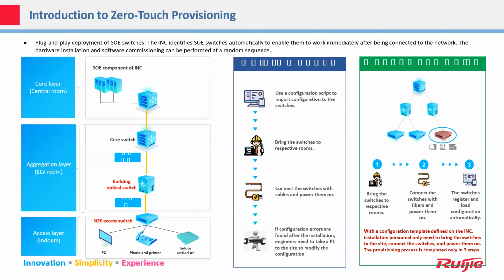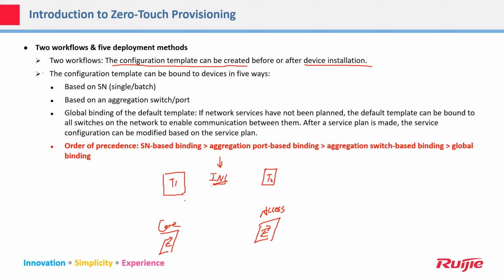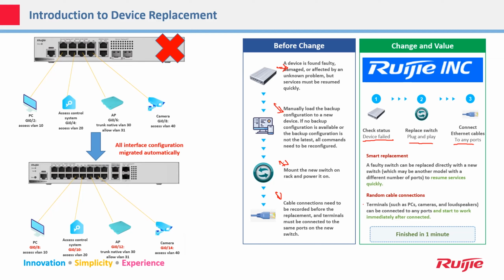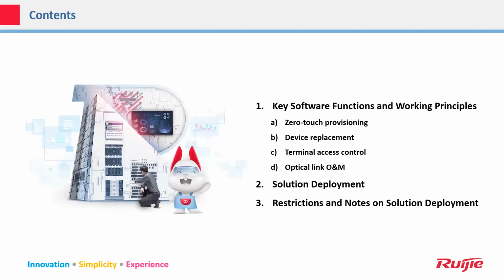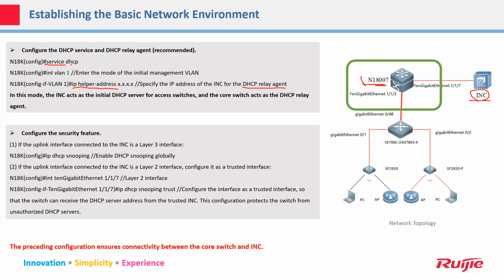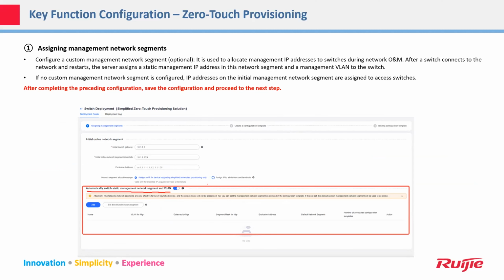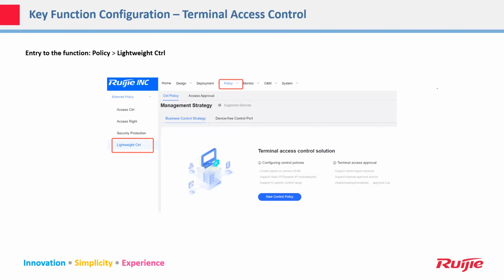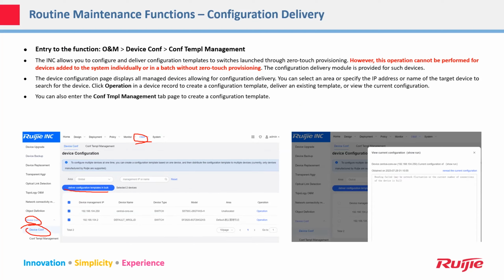INC Product Introduction